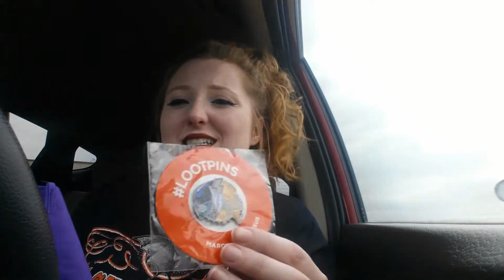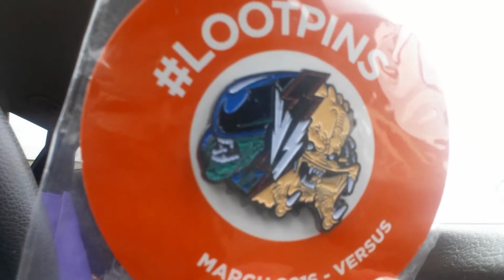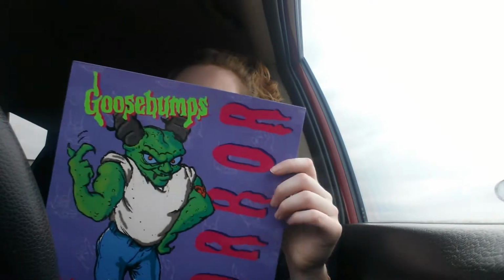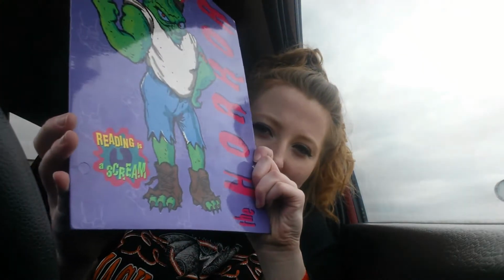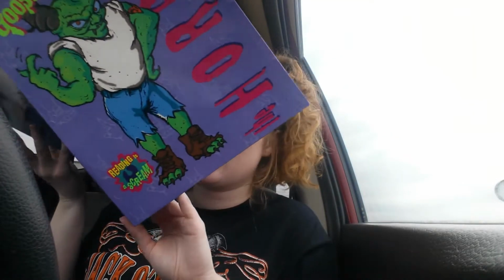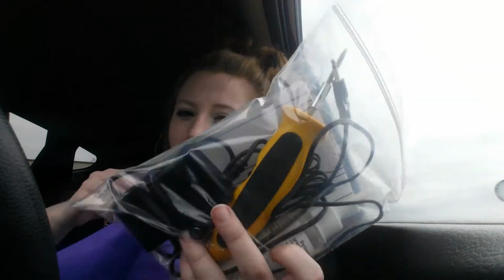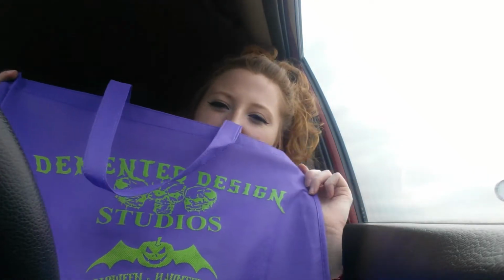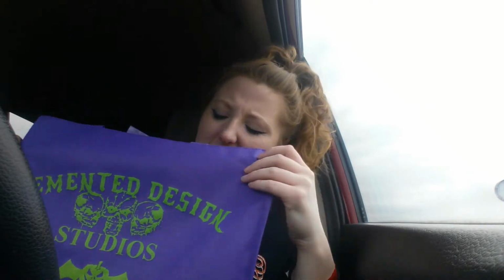Halloween and Hauntfest 2017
Hello Trick or Treaters!! Hope you all are enjoying the long weekend. Didn't get much footage of the convention because I was in workshops most of the time, but nonetheless, here is my weirdly paced and dizziness inducing vlog of my trip to Halloween and Hauntfest! I had a great time and you should check them out!